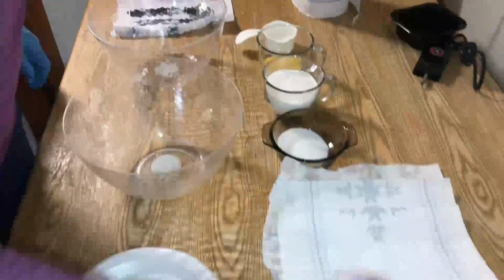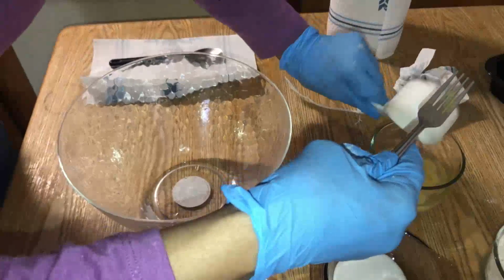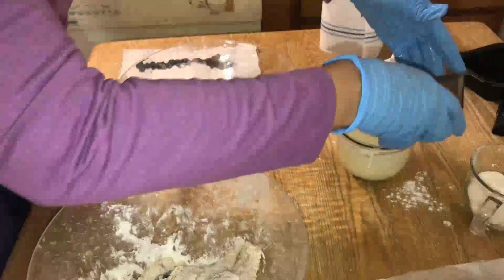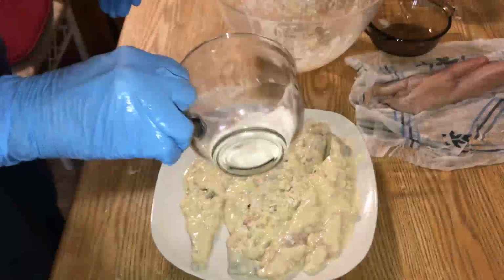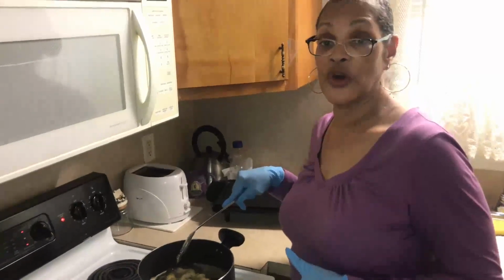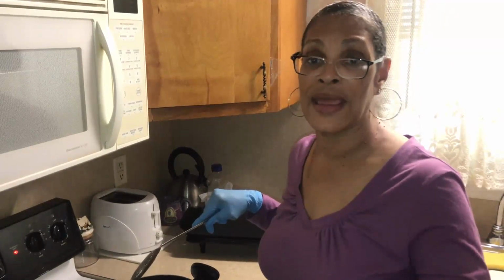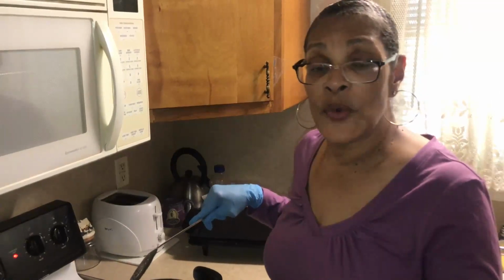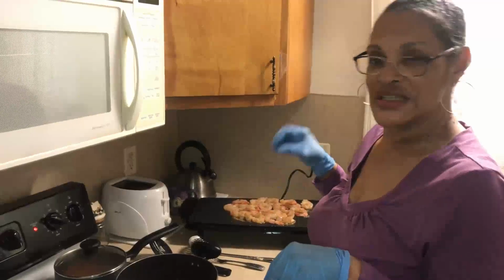PANCAKE BATTERED FISH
Pancake batter has more than one use!